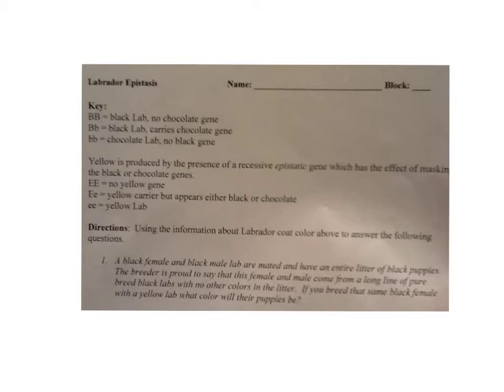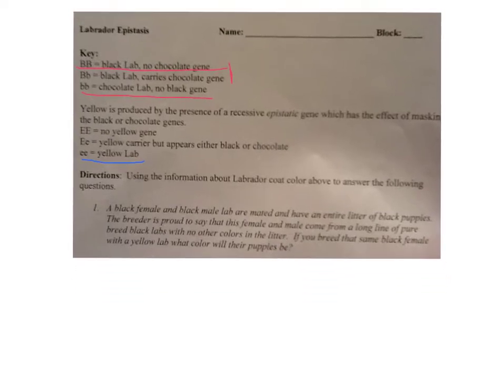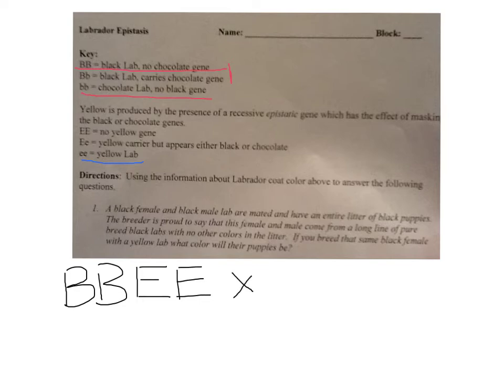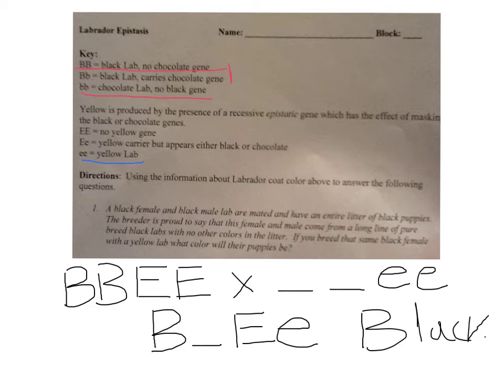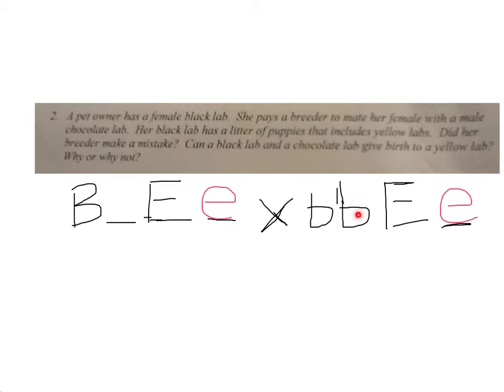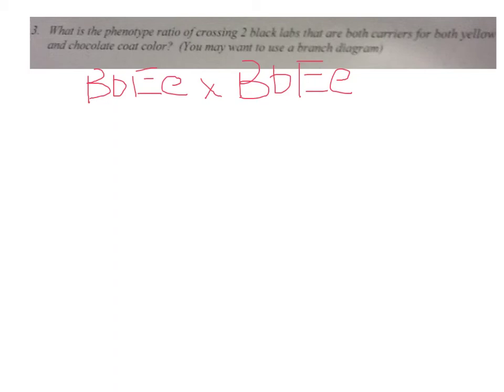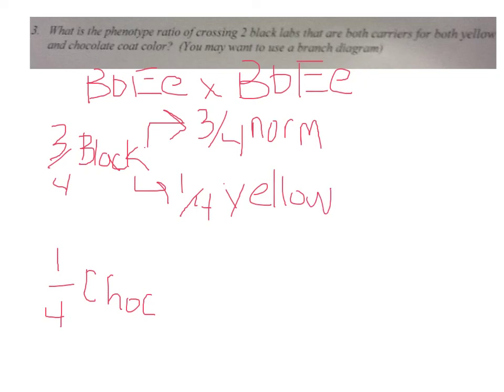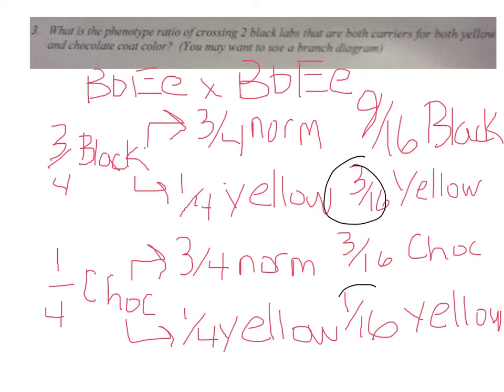Made with Explain Everything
Labrador Epistasis